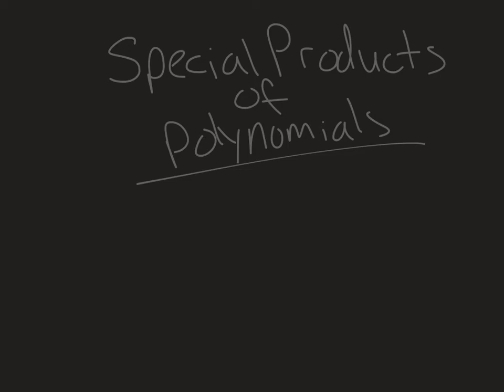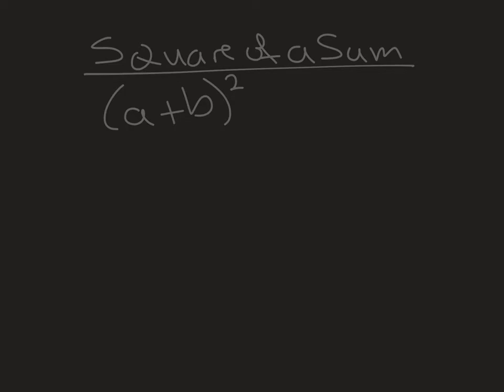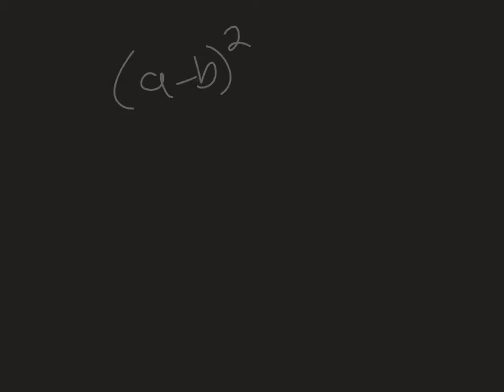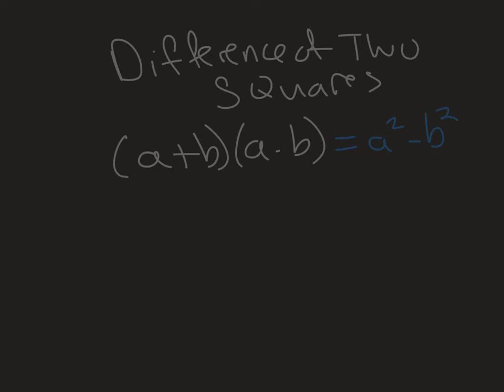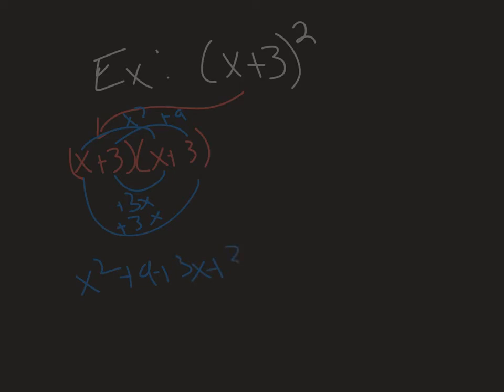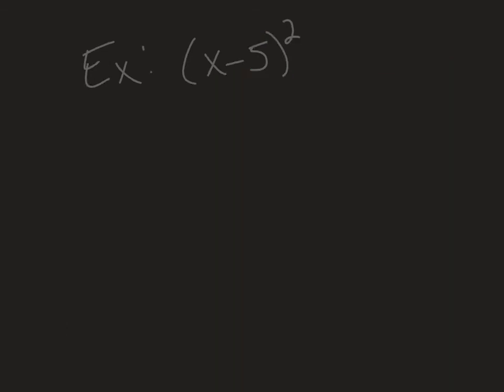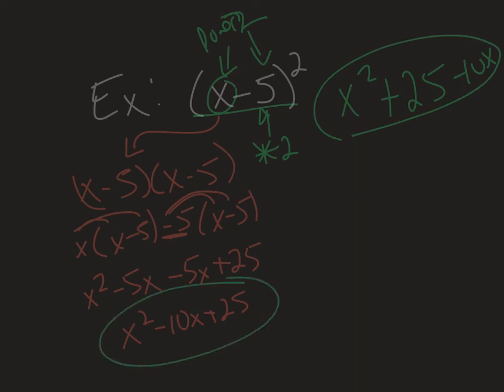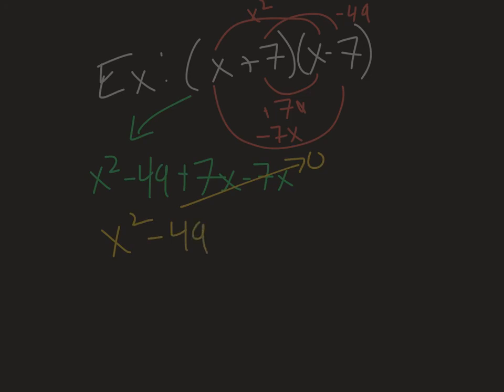Special Products of Polynomials